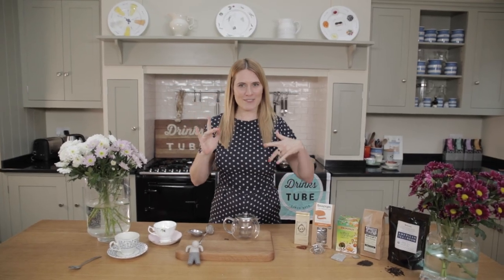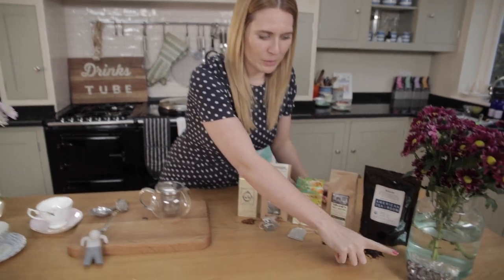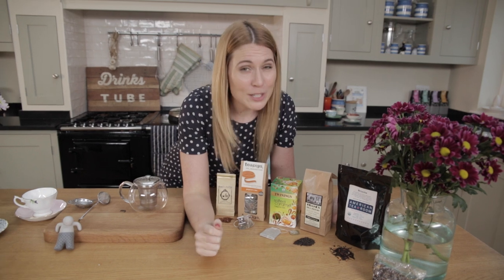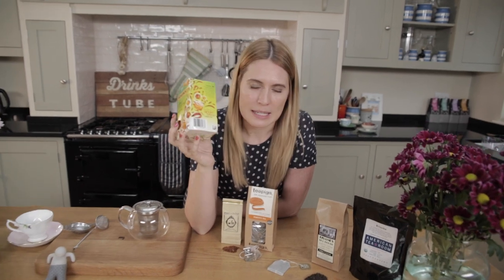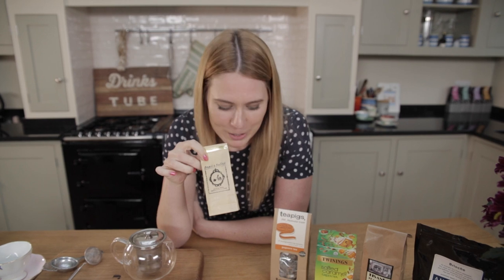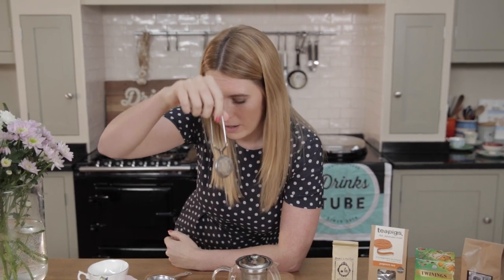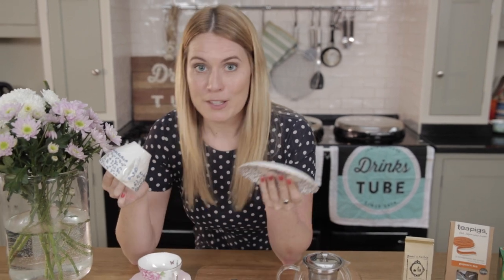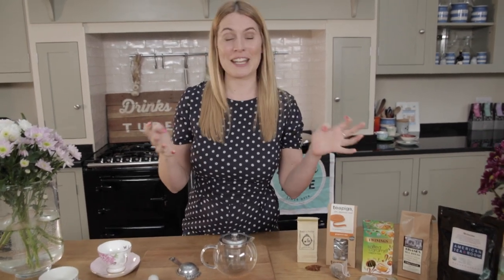My Tea Favourites!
A new video for you all of my favourites teas and how to make the perfect cup of tea! Thumbs up if you'd like more videos like this!

Catch up on my holiday vlog with some of my friends!